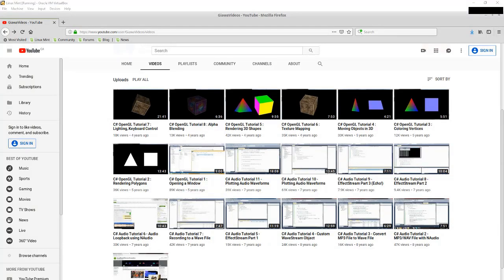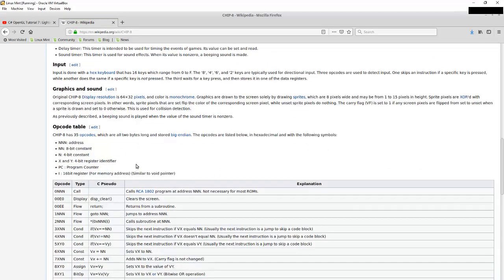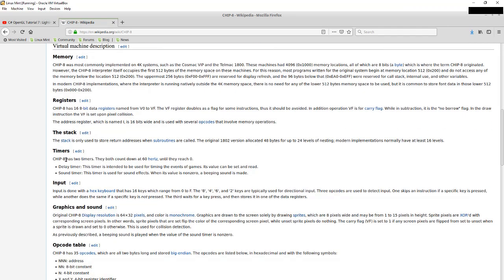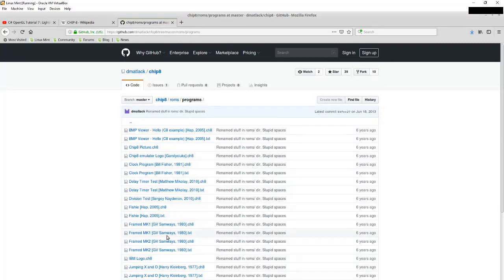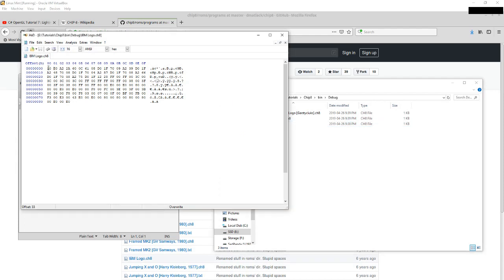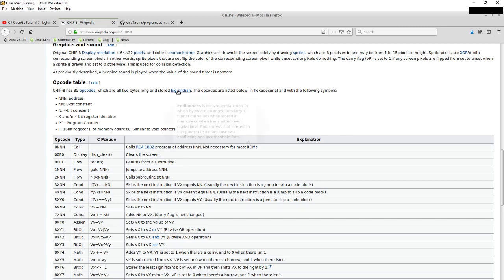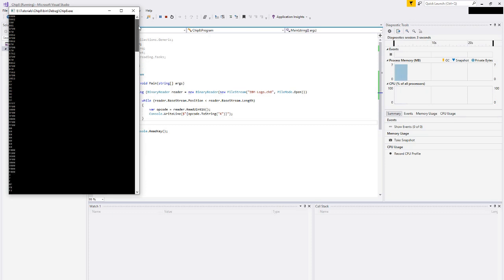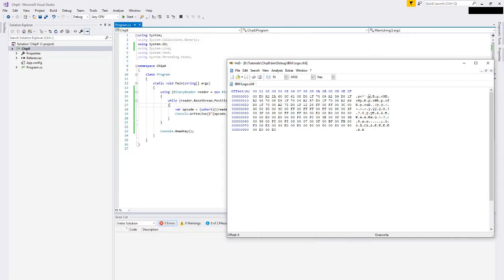Chip-8 Interpreter in C# - 1/15 - Introduction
This is part 1 in a series of videos of me working on a Chip 8 interpreter/emulator/simulator.  I'm interested in emulation, and have decided to record my attempts at putting together different types of emulators, starting with what appears to be one of the simplest cases.

The chip 8 series will contain approximately 15 videos or so.  They've already been recorded over a 2 day period, and now I am editing them a little bit.  I also don't want to bombard everyone with 15+ video announcements, so I'll try to release one video per day.